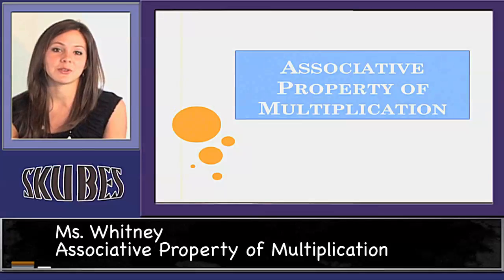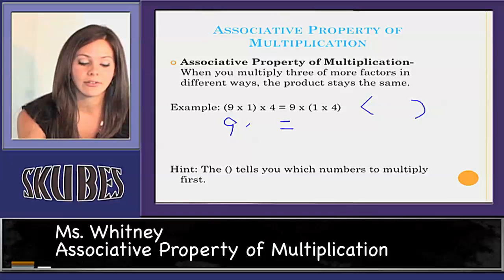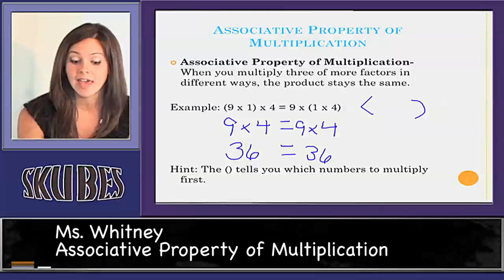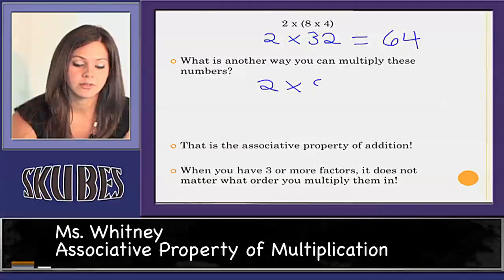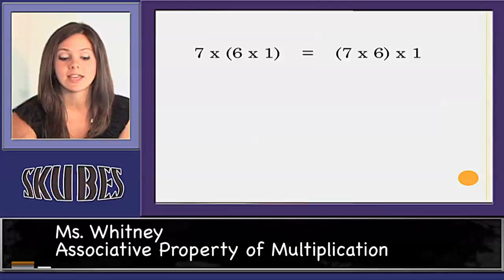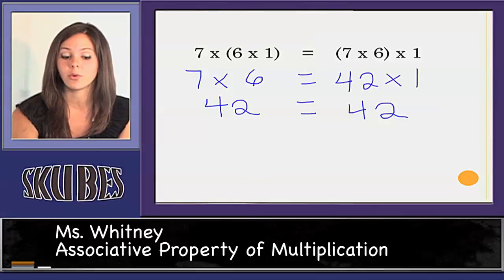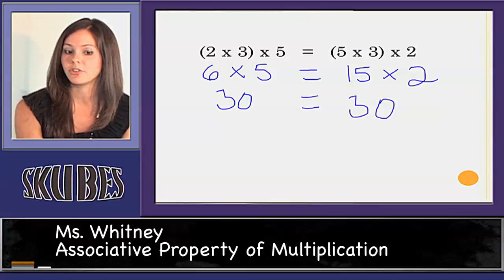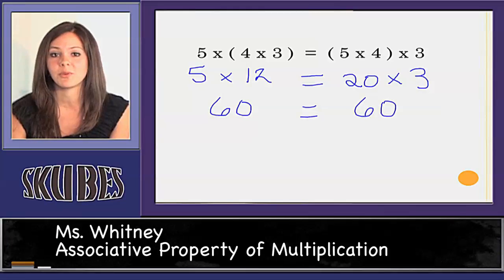Associative Property of Multiplication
Apply properties of operations as strategies to multiply and divide.2Examples: If 6 × 4 = 24 is known, then 4 × 6 = 24 is also known. (Commutative property of multiplication.) 3 × 5 × 2 can be found by 3 × 5 = 15, then 15 × 2 = 30, or by 5 × 2 = 10, then 3 × 10 = 30. (Associative property of multiplication.) Knowing that 8 × 5 = 40 and 8 × 2 = 16, one can find 8 × 7 as 8 × (5 + 2) = (8 × 5) + (8 × 2) = 40 + 16 = 56. (Distributive property.)